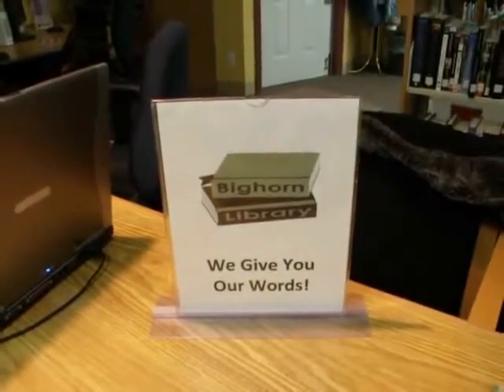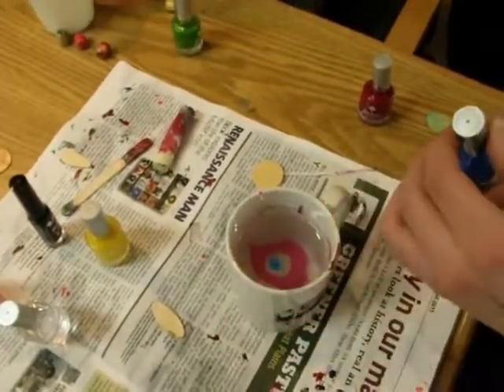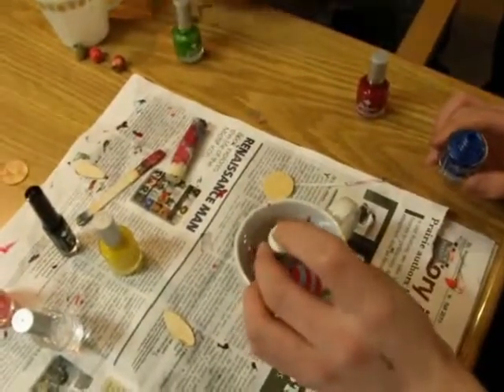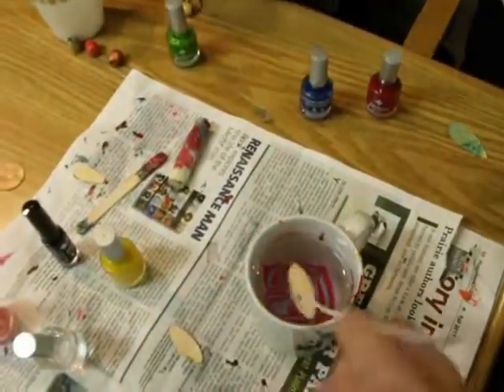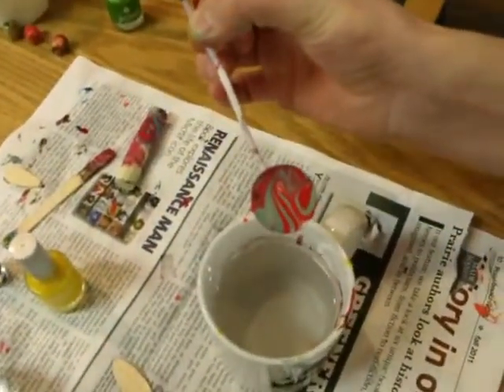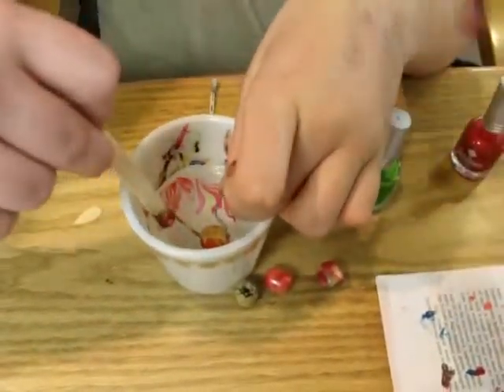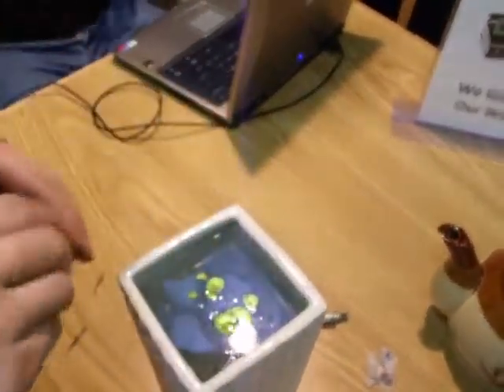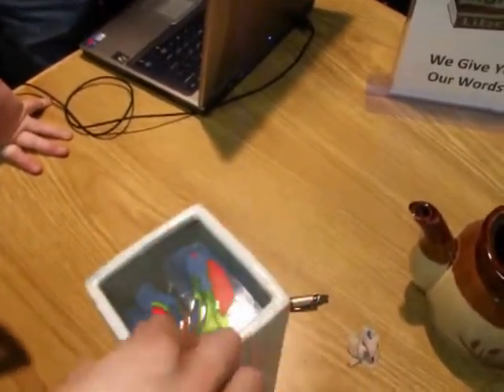Dip and Swirl Nail Polish Crafts YouTube